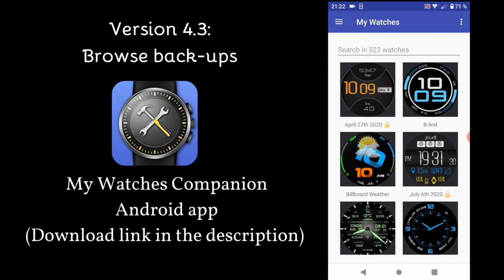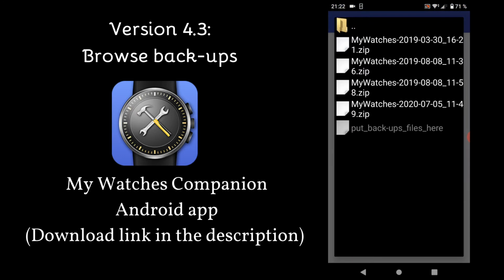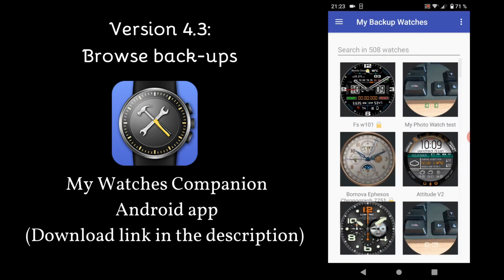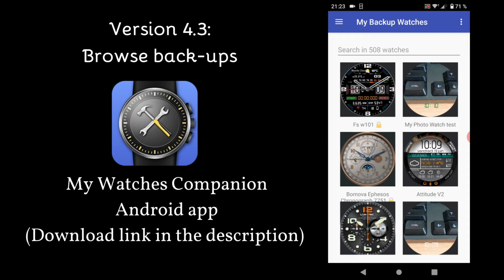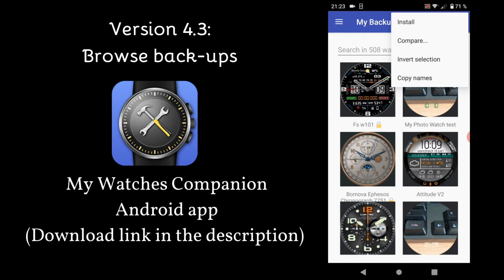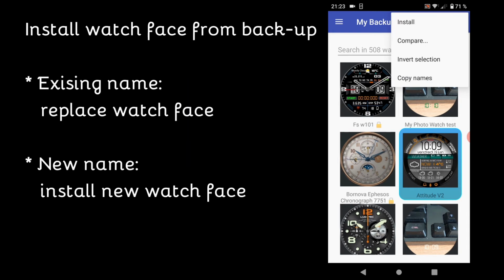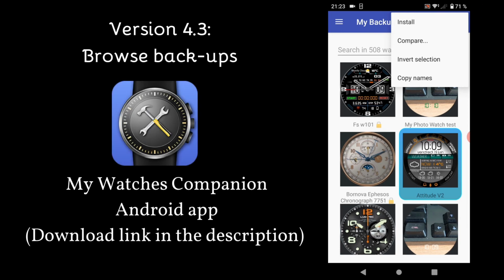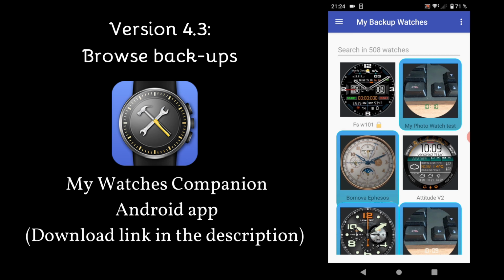Browse watches in WatchMaker back-ups - My Watches Companion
My Watches Companion is an Android app that helps you manage your WatchMaker watch faces.

What's new:
 * New tool to browse watch faces in back-up files
 * Possibility to restore or install an unprotected watch face from a back-up file
 * Possibility to see the difference watches between 2 back-up files
 * Added support for the new text animation attributes.
 * Other small improvements and bug fixes